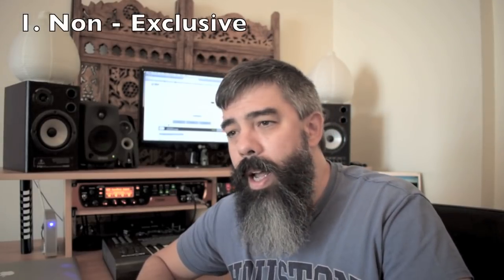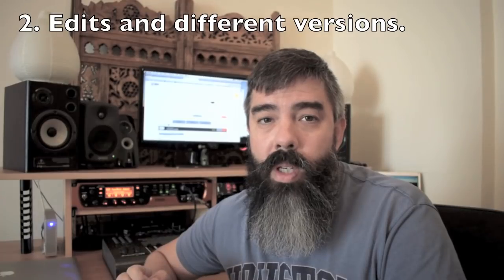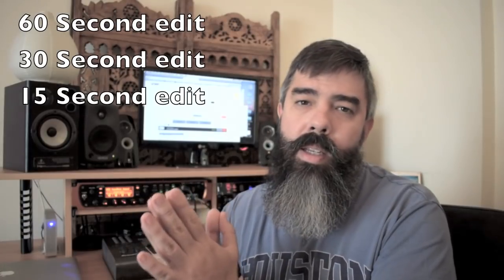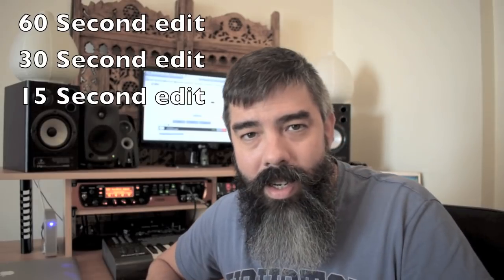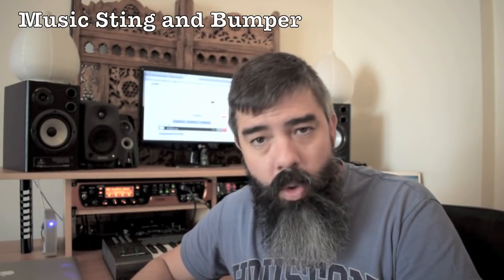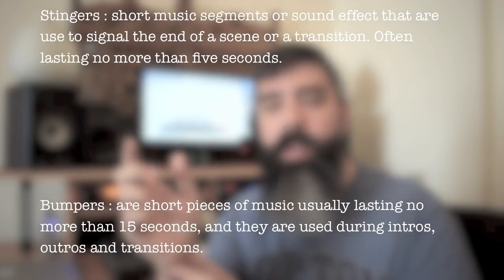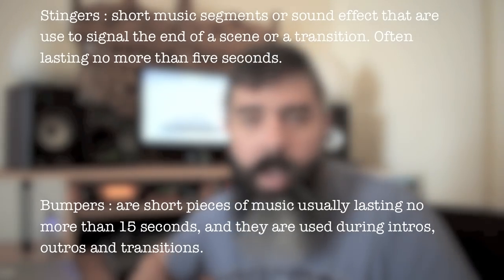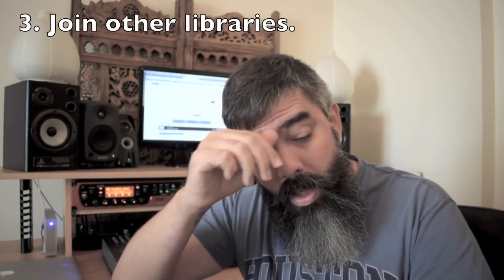3 Tips On How To Increase Sales of Your Stock Music